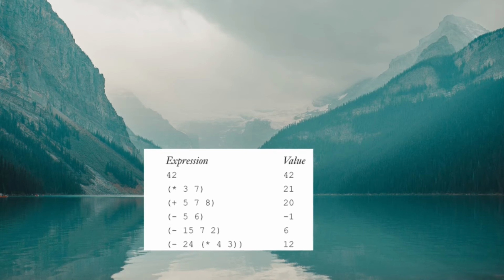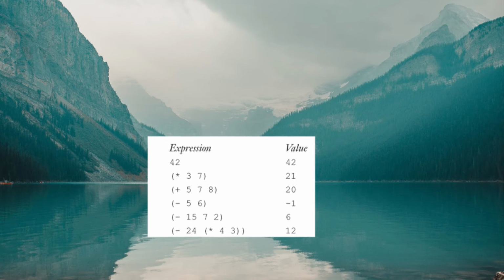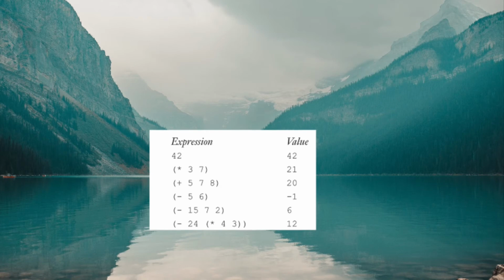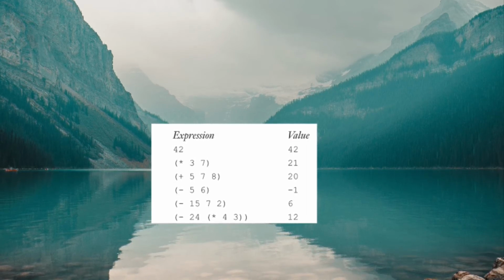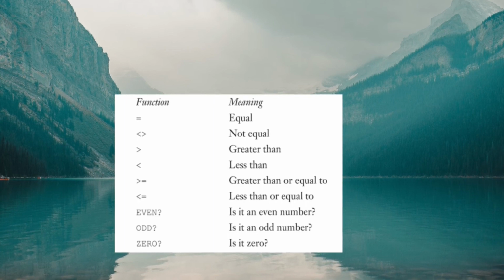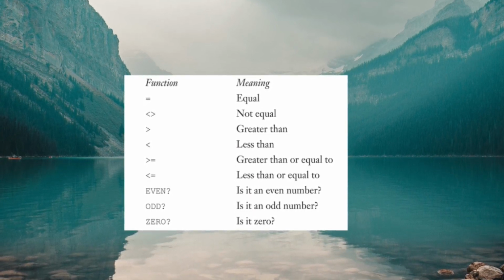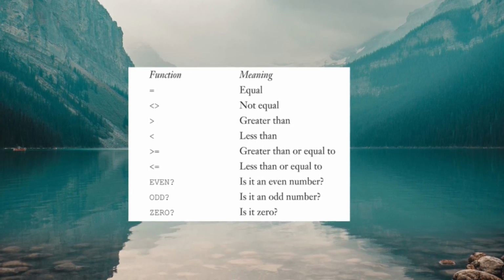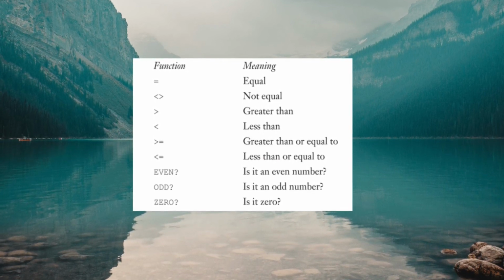Concepts of programming languages chapter 15 LISP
Author Robert W. Sebesta
Follow link if you wish to purchase the nook: